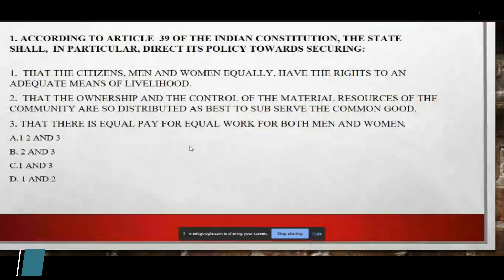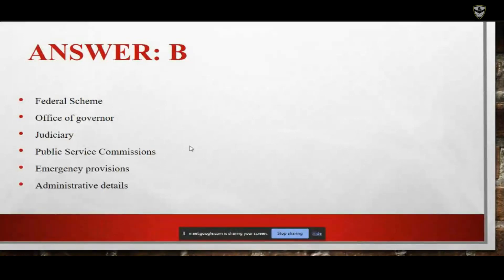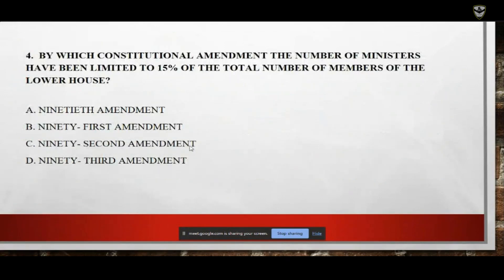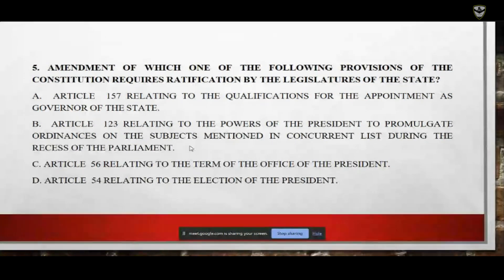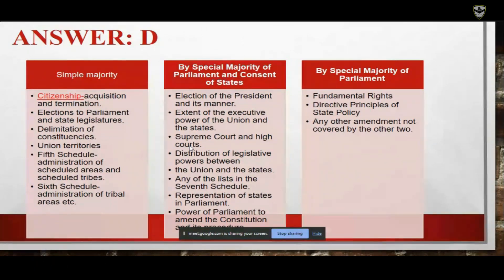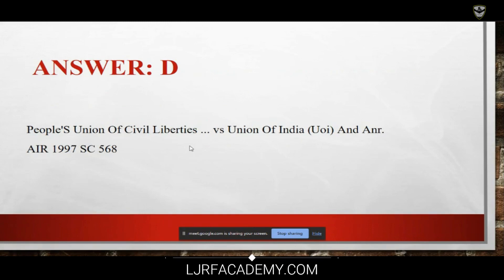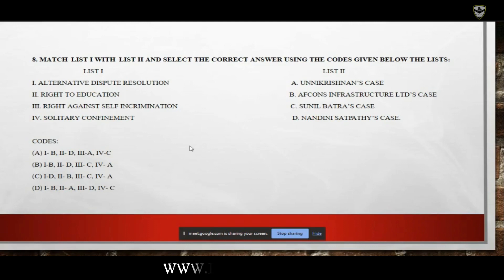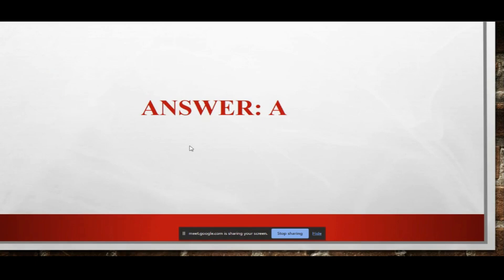MULTIPLE CHOICE QUESTIONS ON CONSTITUTION OF INDIA _Part-1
Law and Justice Research Foundation

Presents
Presentation of Multiple Choice Questions on Constitution of India .

Presented by
                          Anna Varghese ,(LJRF Memeber )

Constitution of India explained#Indian Constitution MCQs#Constitution of India lectures#ljrf IndianConstitution or constitutionofindia law StudyIQ